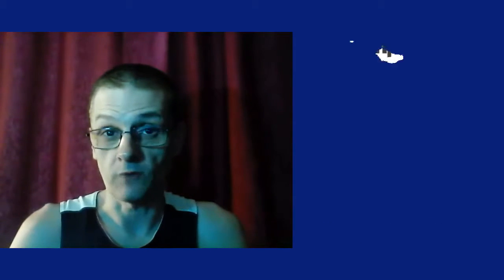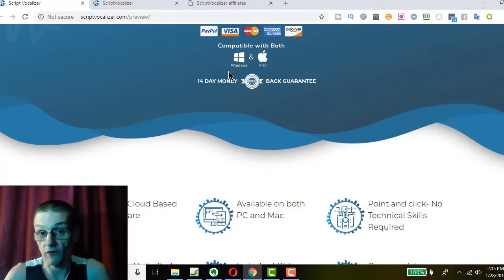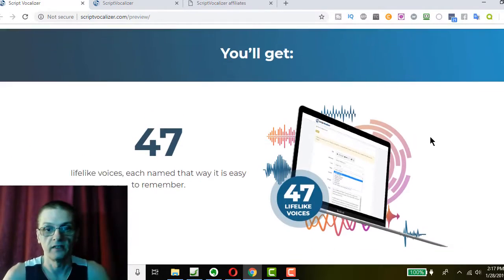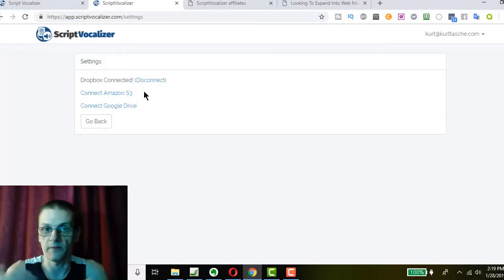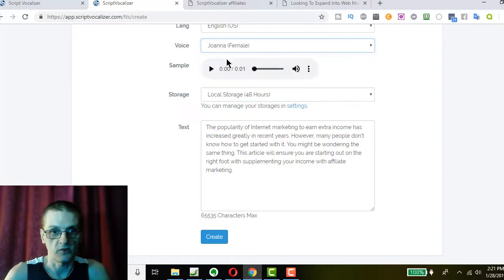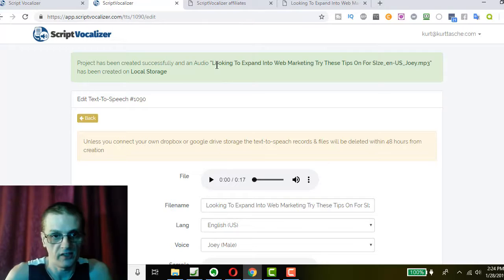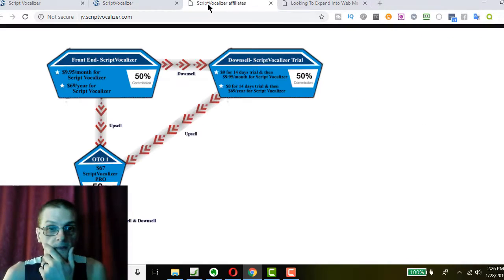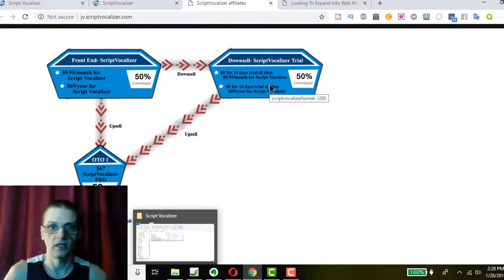Live Script Vocalizer Demo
Use Power Of Amazon Polly To Naturally Voice Over Your Scripts Without Spending Thousands Of Dollars.

47 Lifelike Voices Spread Across 24 Languages

Never miss a daily video about internet marketing, making money online and entrepreneurship..